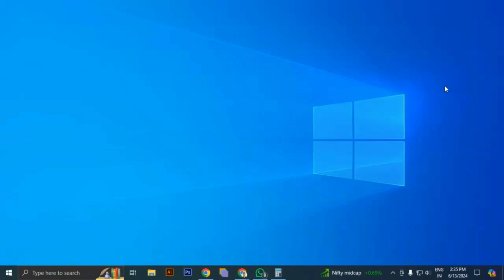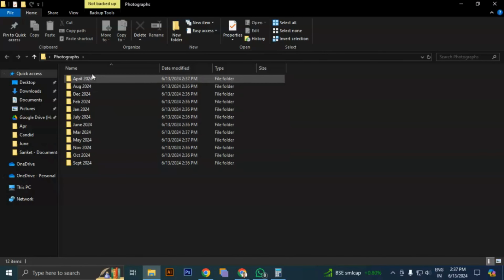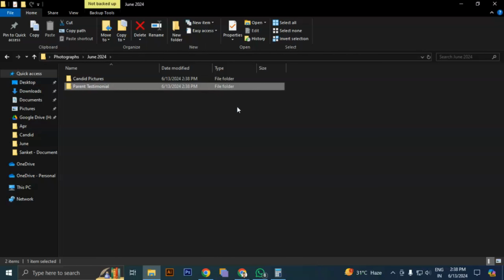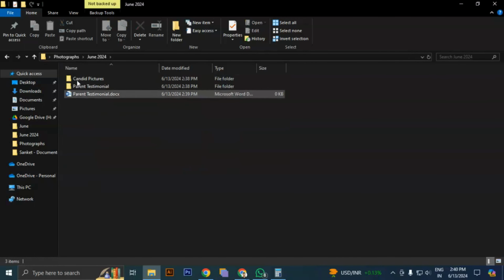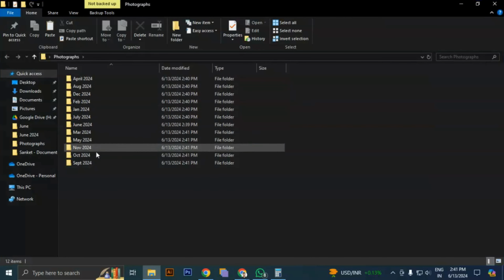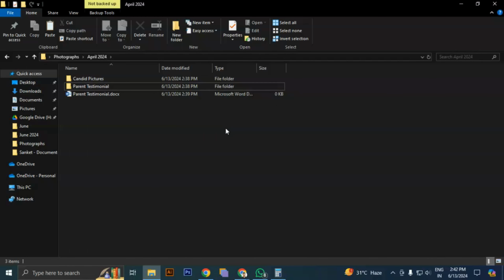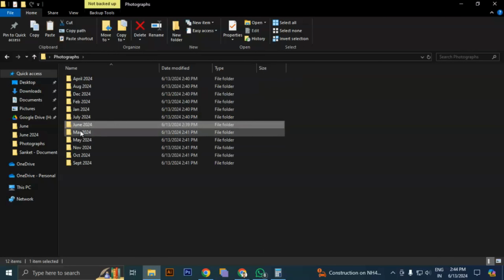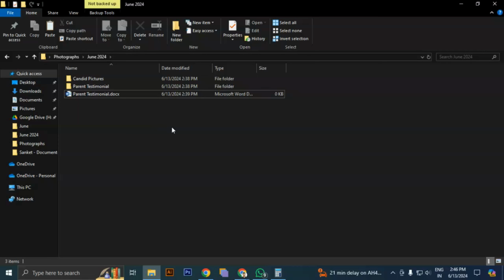Part 1 | How To Design 180 Social Media Posts Within An Hour | Preschool Social Media Posts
Are you a preschool owner or manager struggling to keep up with the demands of social media? Do you find yourself spending hours trying to come up with engaging posts to keep your audience connected? I have the perfect solution for you!

In this video, I'll show you How to Design 180 Social Media Posts within an Hour using our 12-month custom Social Media Kit tailored specifically for preschools. Whether it's creating vibrant and engaging content or scheduling posts effortlessly, this kit is your ultimate tool for social media success.

Quick and Easy Customization: See how you can customize our templates to fit your preschool’s unique personality and message.

Tailored for Preschools: Designed with the needs of preschools in mind, ensuring relevant and engaging content.

Professional Quality: High-quality templates that make your posts stand out.

What’s Included in the Kit:
180+ customizable post templates
Monthly caption sheets for all 12 months